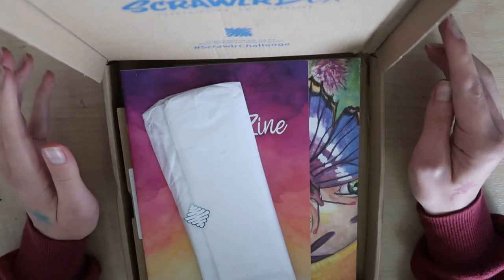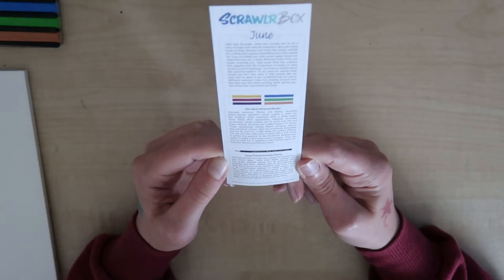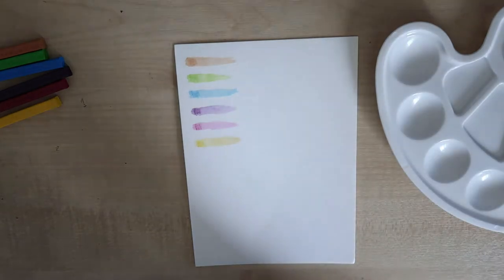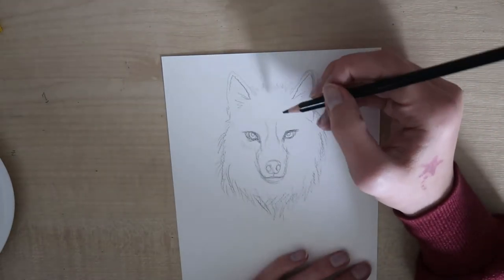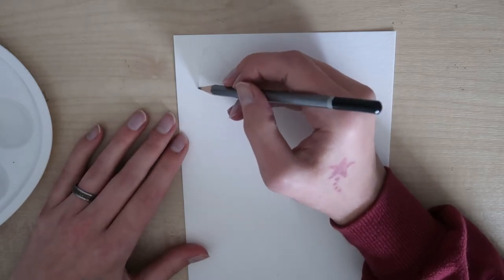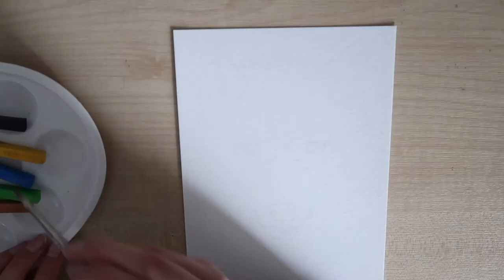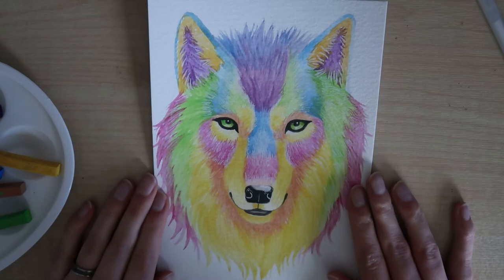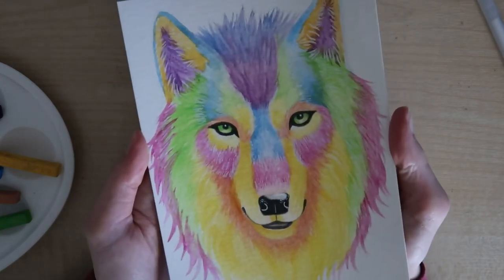Rainbow Wolves! // Scrawlrbox June 2020 Unboxing //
I loved this month's Scrawlrbox so much! Take a look at what's inside and what I created!